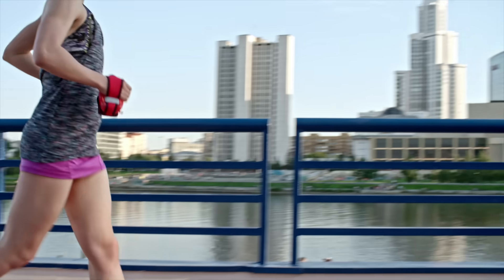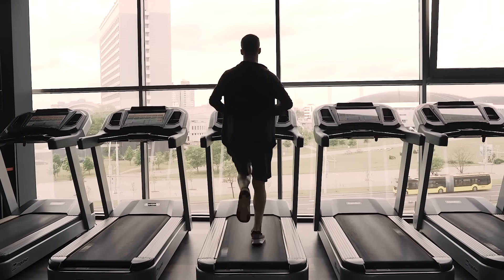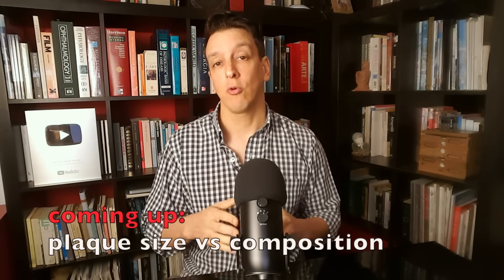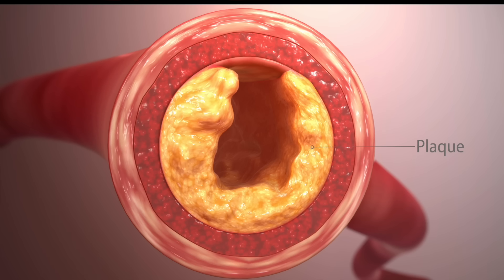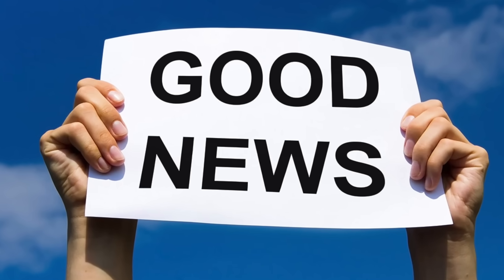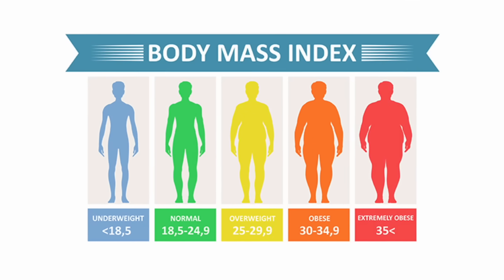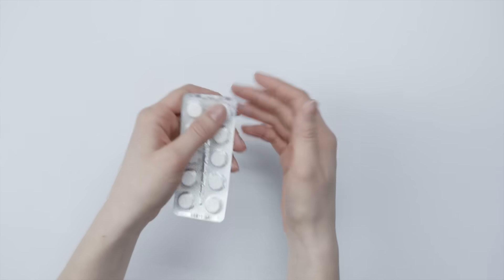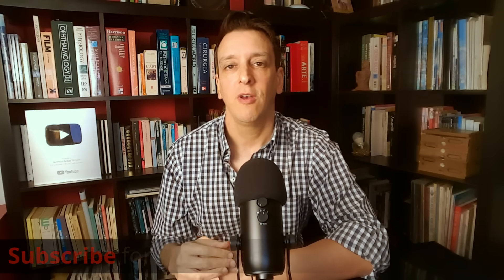This Exercise shrinks PLAQUE in your arteries (!) | New trial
New trial shows exercise reverses artery plaque. We look at type of exercise and implications for heart disease reversal, including classical risk factors like glucose and cholesterol.

0:00 New trial on exercise and plaque
0:44 The exercise program
2:07 The Results
4:08 Plaque size vs structure
5:20 BMI, HbA1c and cholesterol
7:13 What the results mean